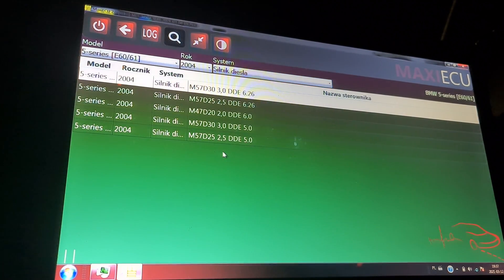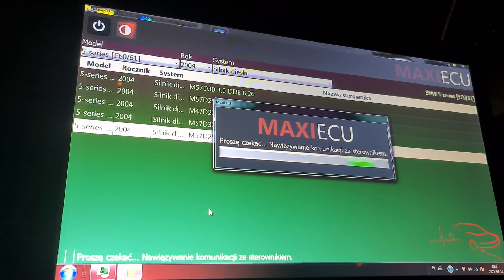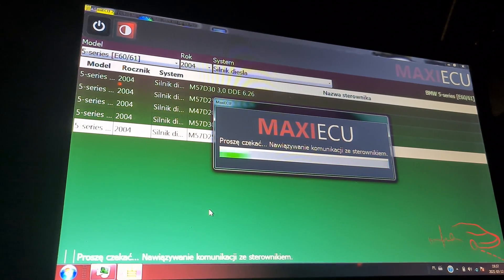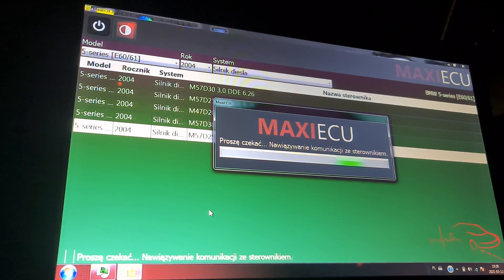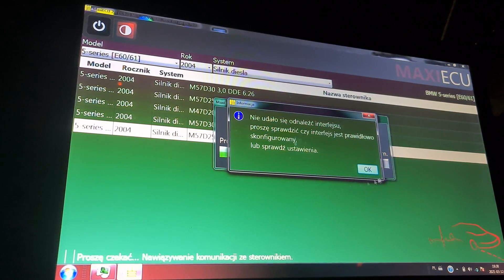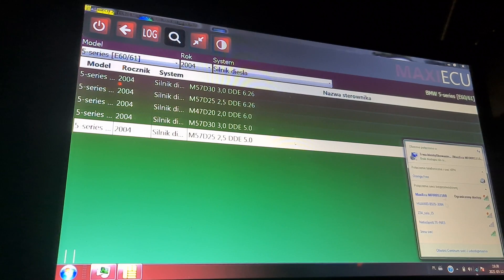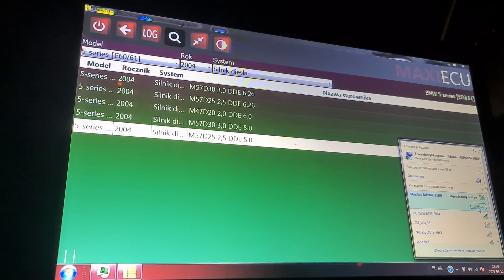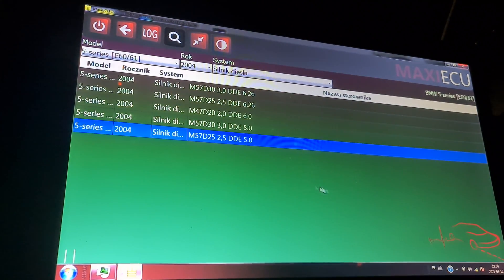Jak w praktyce wygląda wypalanie filtra cząstek stałych?? DPF.... Zapraszam..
Jesteś ciekaw jak w praktyce wygląda procedura wypalania filtra cząstek stałych za pomocą komputera (wymuszenie wypalania/regeneracji filtra cząstek stałych? Zapraszam.
Procedura wypalania DPF
procedura wypalania filtra czastek stałych
bmw e60

MaxiEcu